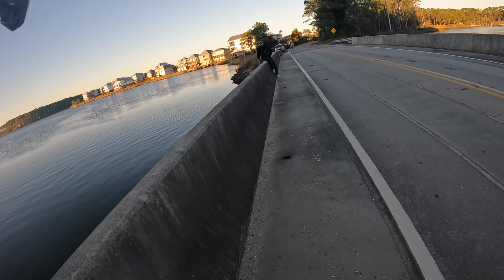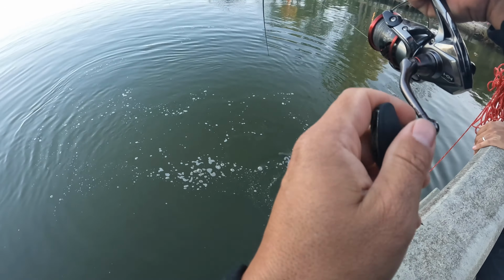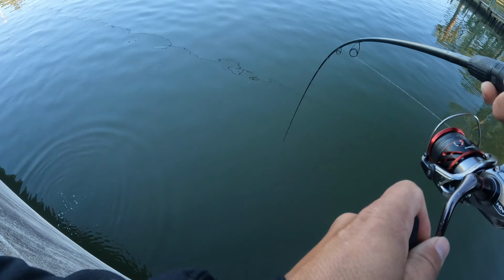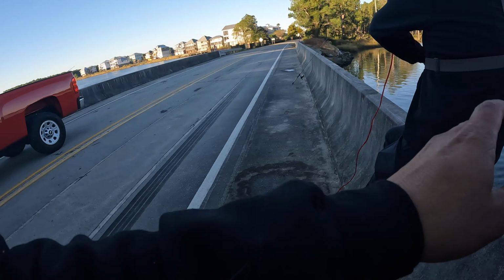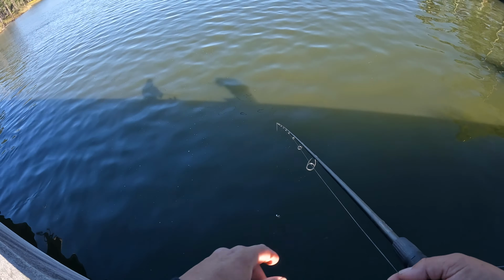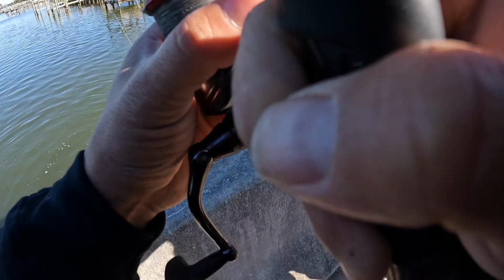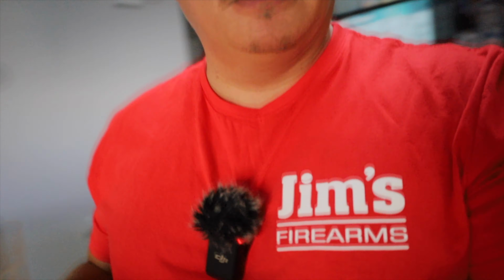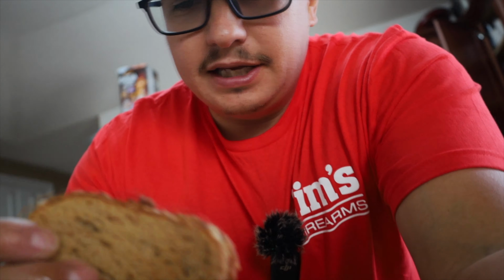This Hidden Bridge Held So Many Fish We Were Giving Them Away!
This tiny Bridge was Loaded with tasty Fish!

BEST SHEEPSHEAD JIGS HERE 👇🏽